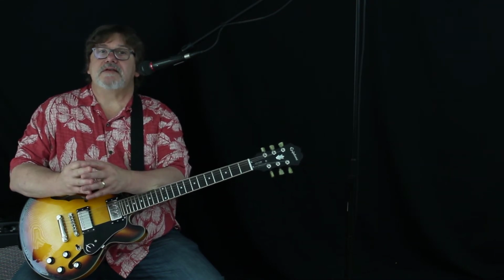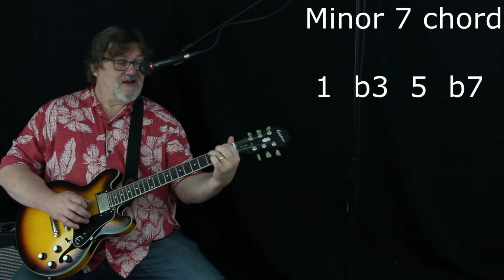Beginning chord theory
Learn how a chord is made from a scale.